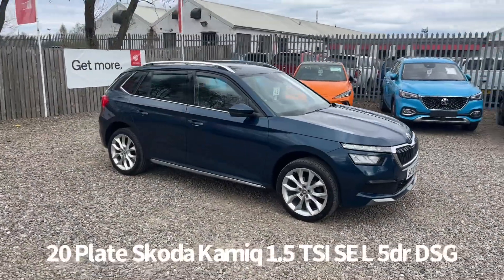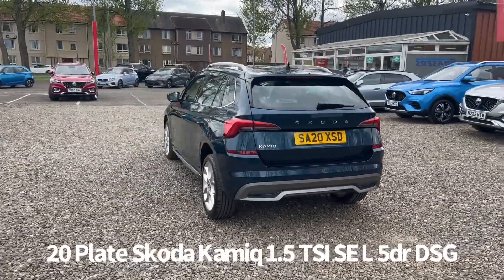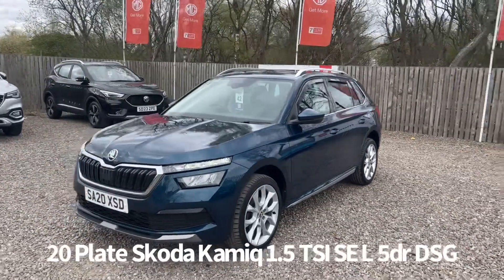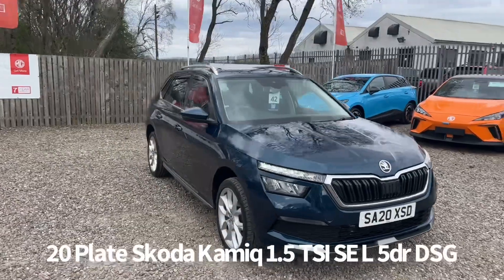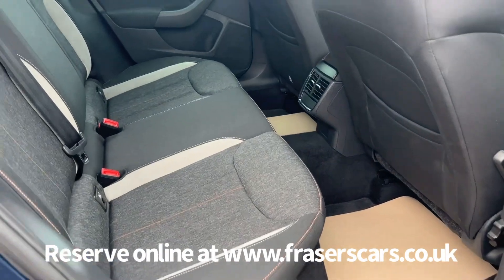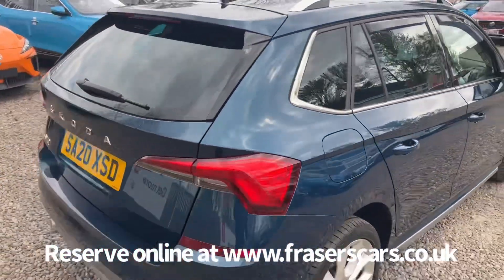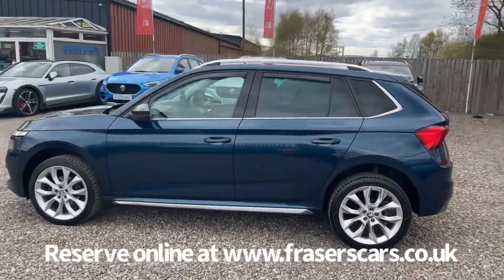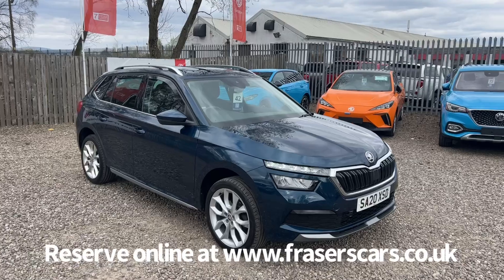20 Plate Skoda Kamiq 1.5 TSI SE L 5dr DSG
20 Plate Skoda Kamiq 1.5 TSI SE L 5dr DSG now available at Frasers of Falkirk MG.